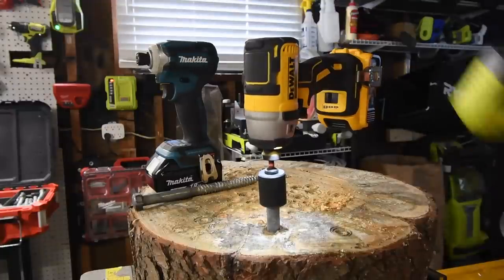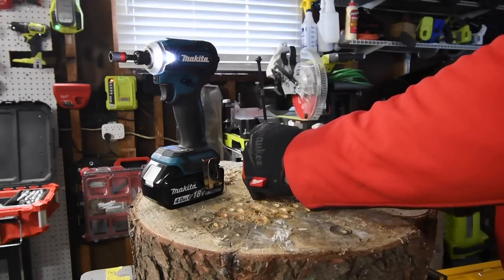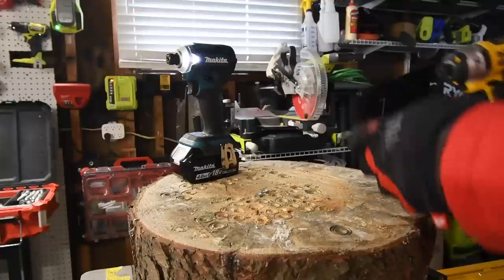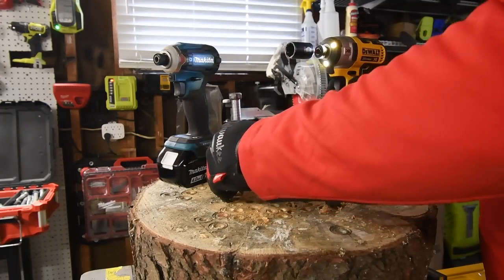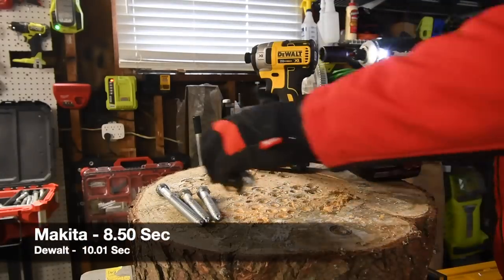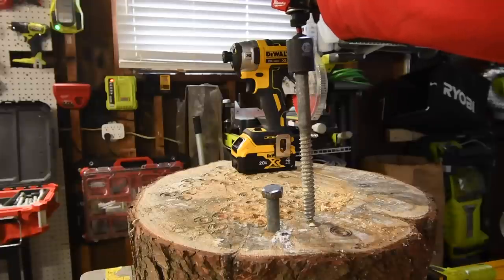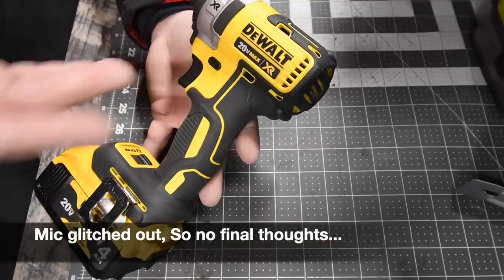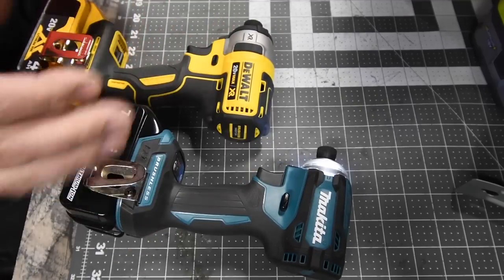Makita vs. Dewalt (Impact Drivers)